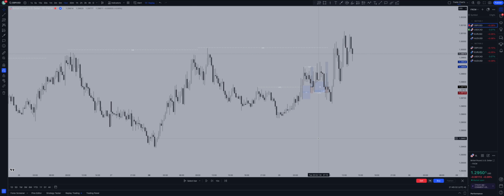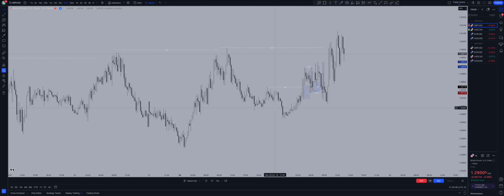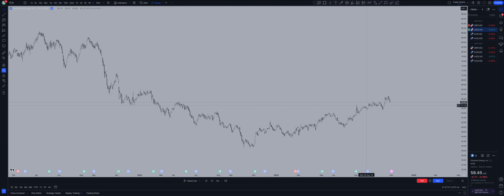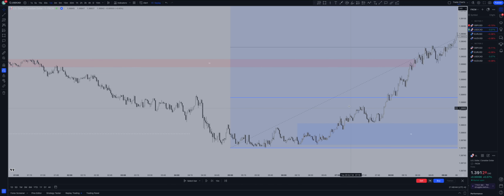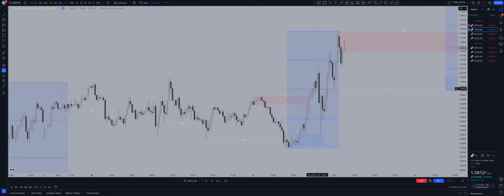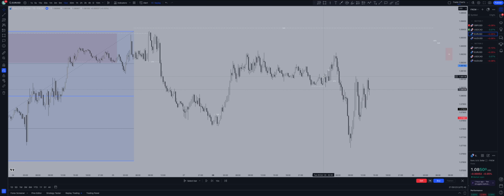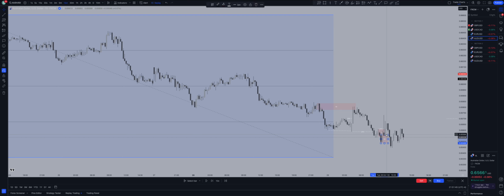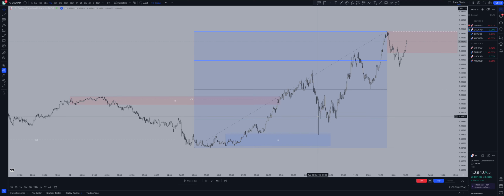EOD OCT 30, 2024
I took an Invalid loss and the community took a Valid loss that to me didn't have enough R to enter. Details in video
Omega Community Membership
Monthly